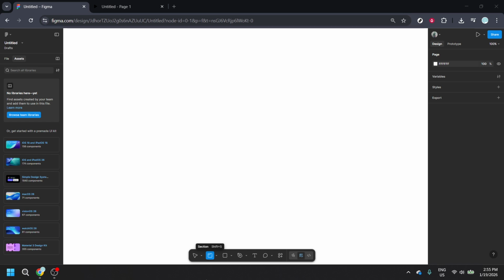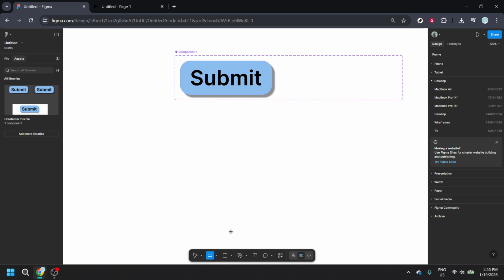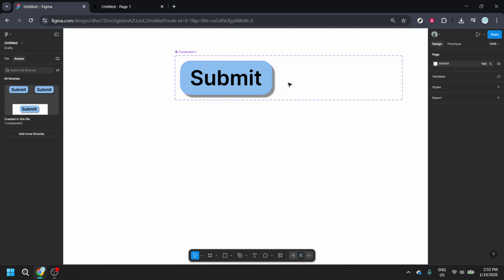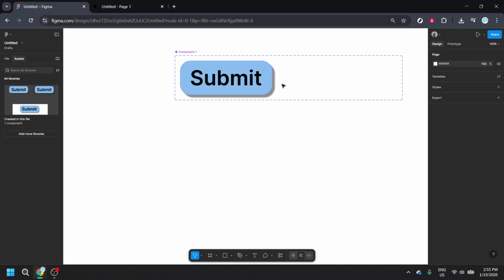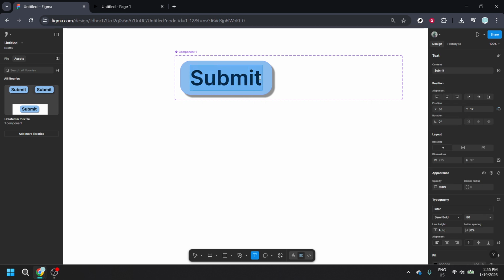How To Make Neumorphic UI Buttons In Figma (Updated 2026)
In this video, we discuss trendy interface styles by learning how to design neumorphic buttons figma style. We use specific figma drop shadows and inner shadow settings to achieve the soft, tactile look of modern neumorphism.

00:00 Intro
00:12 Setting up the Canvas in Figma
00:44 Adding Button Text and Adjusting Typography
01:07 Creating the Default Button State with Shadows
01:31 Creating the Pressed State
01:55 Turning Buttons into a Component Set
02:07 Wiring up the Interactive State
02:19 Previewing the Button